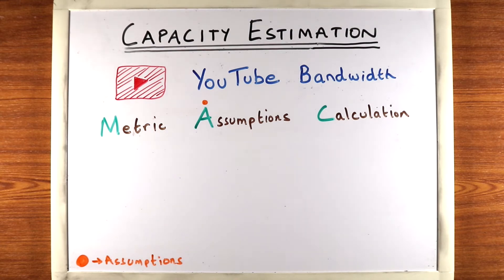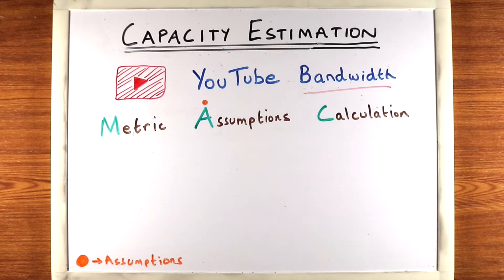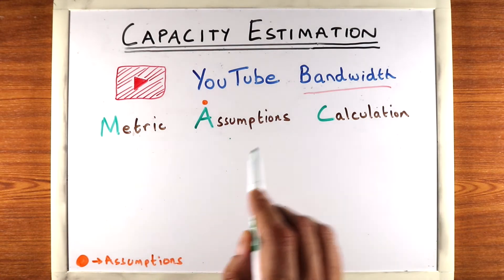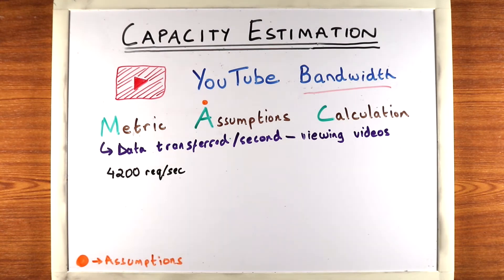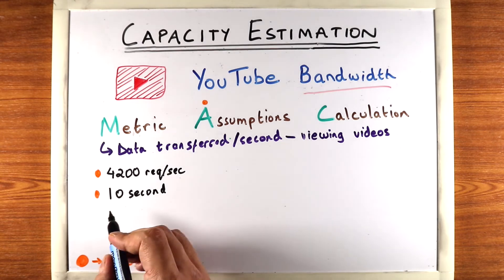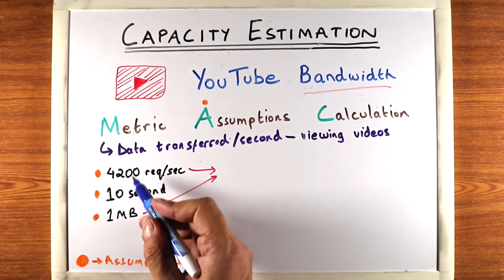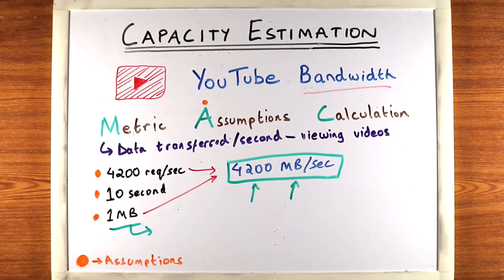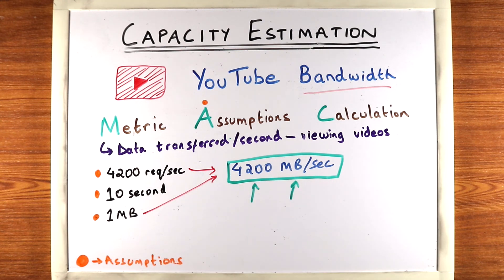Ep 22 - How much bandwidth does Youtube use? (Capacity Estimation)